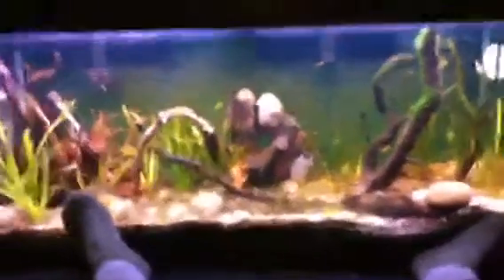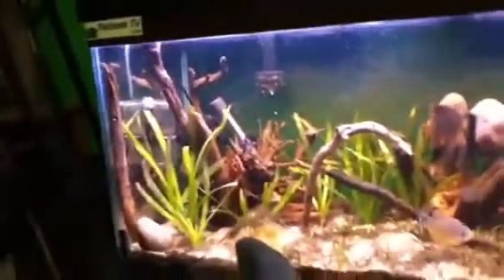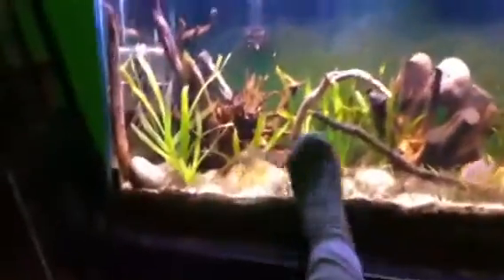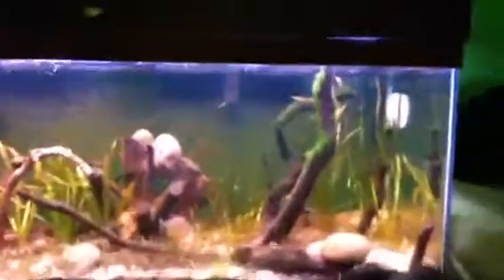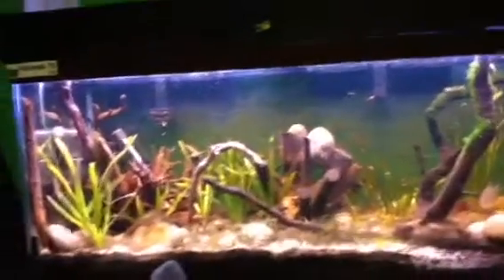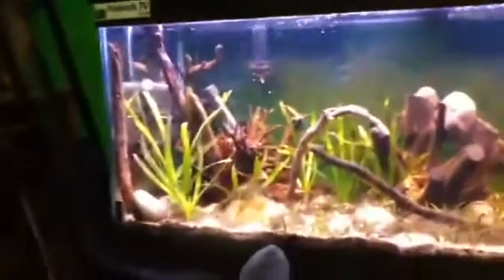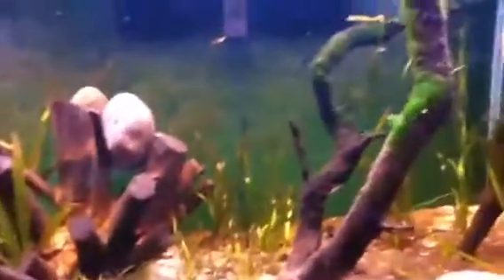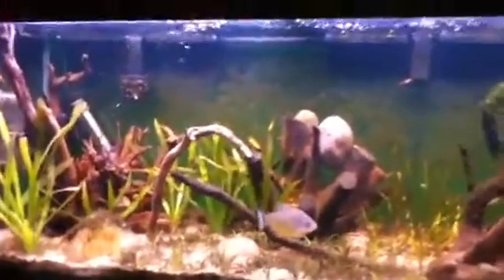Update: Serrasalmus maculatus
Finally cleared up